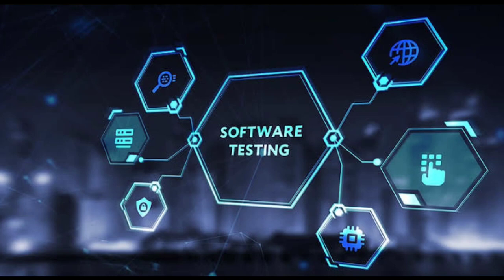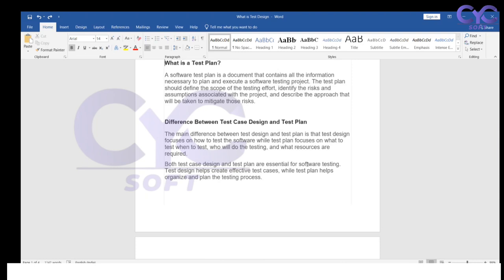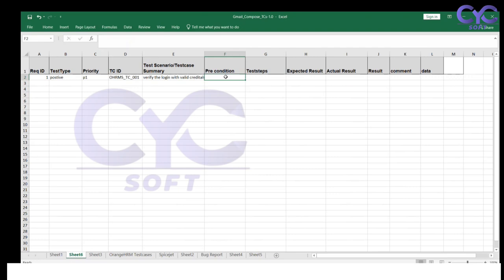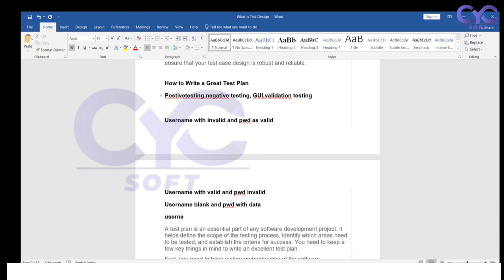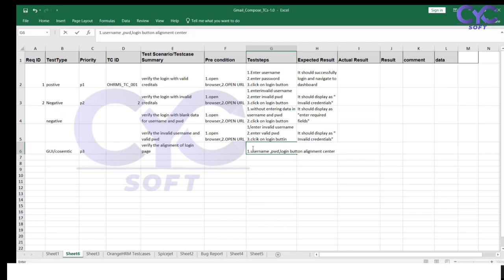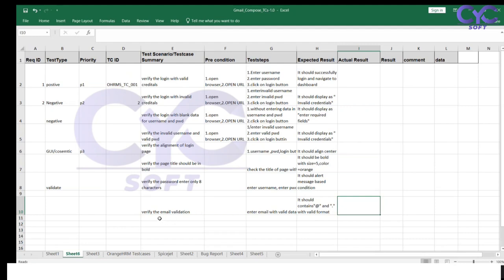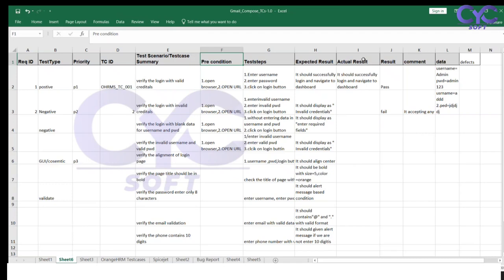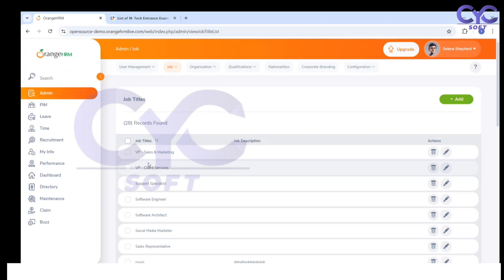Test Cases Desigining | Testing Training in KPHB | Online Testing Training in Ameerpet | CYC